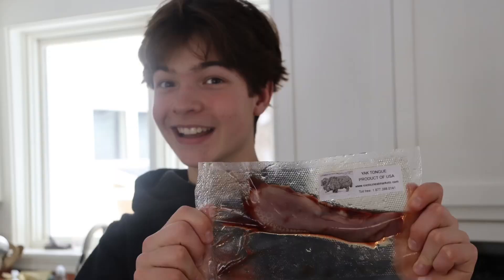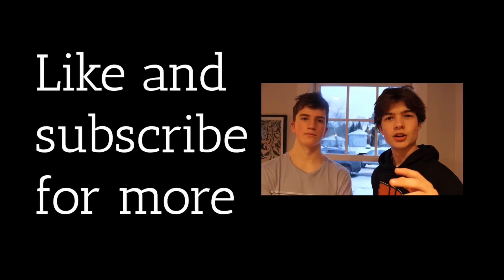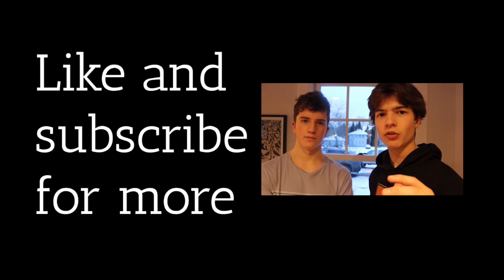YAK TONGUE - AI Generated Recipe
Today we cooked yak tongue, but instead of using a tradition recipe, we followed instructions from AI!

Select “settings”, then “quality”, then “advanced”, and then 1080p or 4k to enjoy the best possible film.